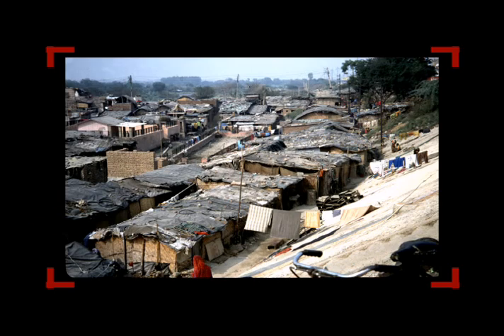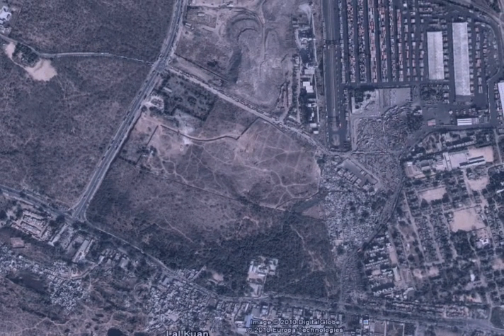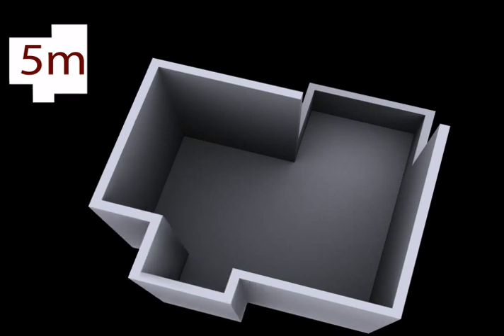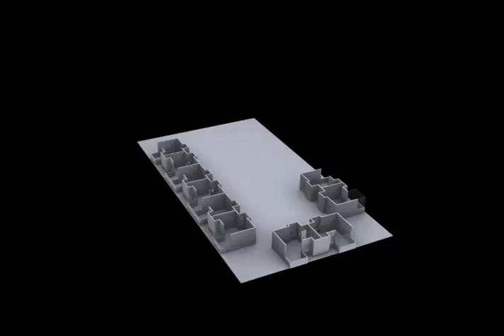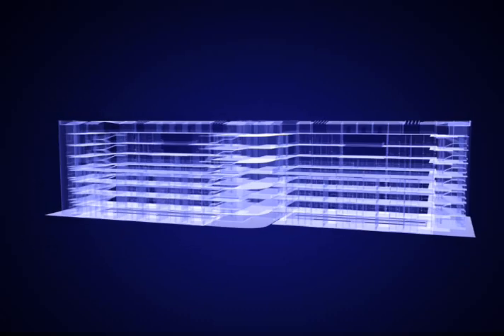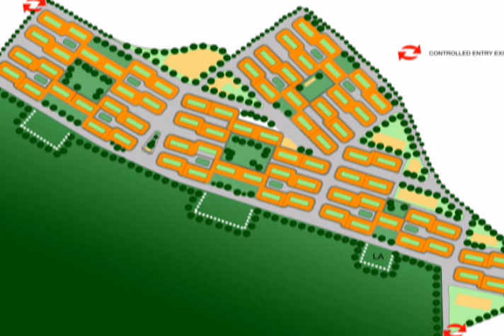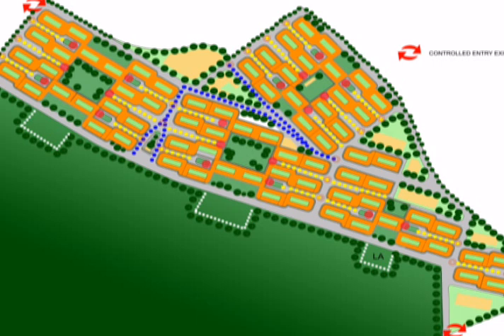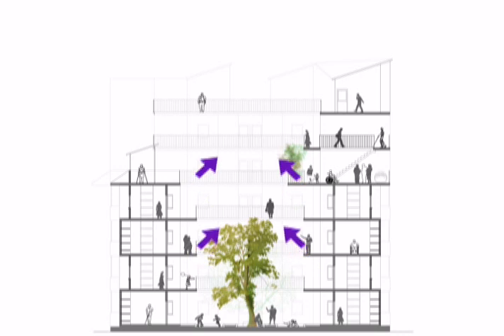hi tech - animated architectural presentation- inspired by Sir Norman Foster :P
this is a thesis presentation of a low cost social housing for the poor in delhi. the project demonstrates efficient space design as land is expensive and achieveing energy efficiency and environmental sustainability by being climatologically sensitive. the project re-explores chawl typology for high density in low and mid rise settlement.  one of the great things about this video is the clubbing of advanced animations with architecture to better explain the ideas.( the ideas as they develop in designer's mind- PIOUS IDEAS)
please leave comments to make the design better or improve animations as this is first major work of piouz studioz( aa start up animation studio )and the design would be submitted in various awards